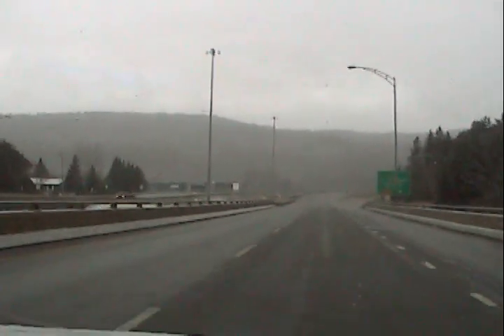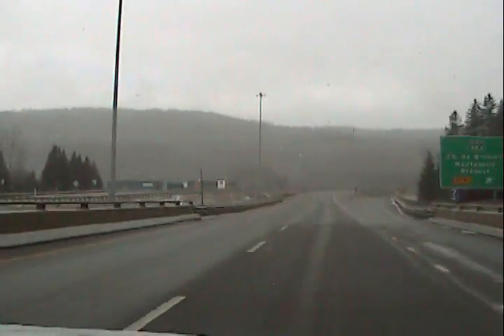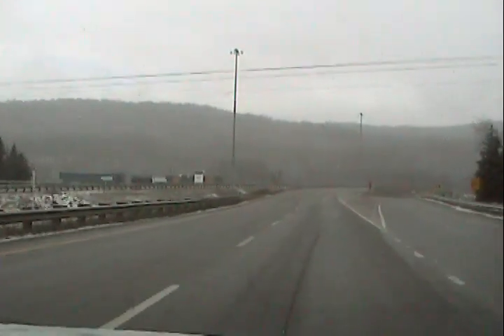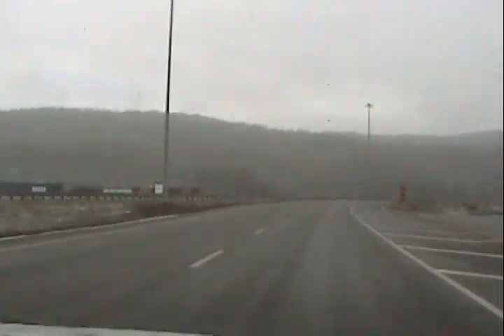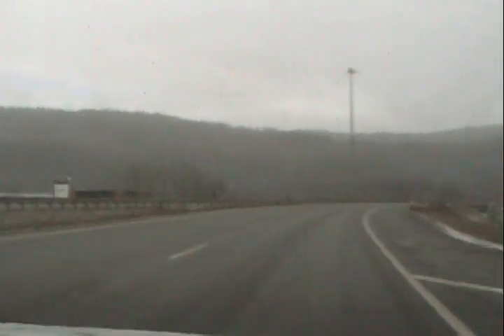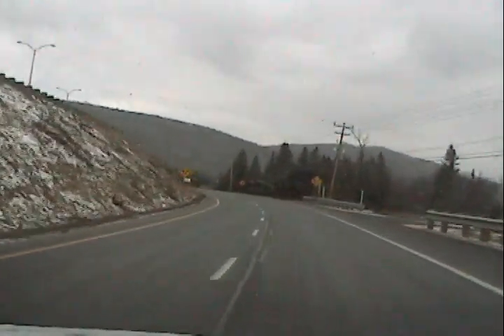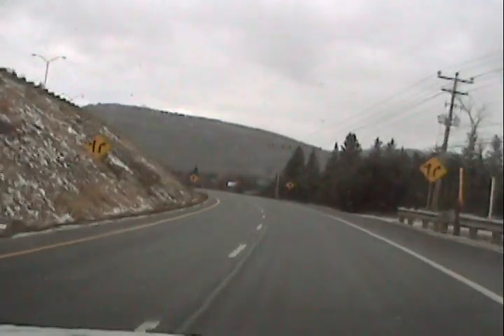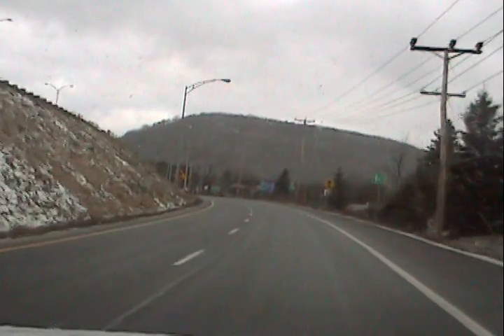Tremblant's Daily Honest Snow Report " Driving Directions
Driving directions to the ski resort from Hwy117 brought to you